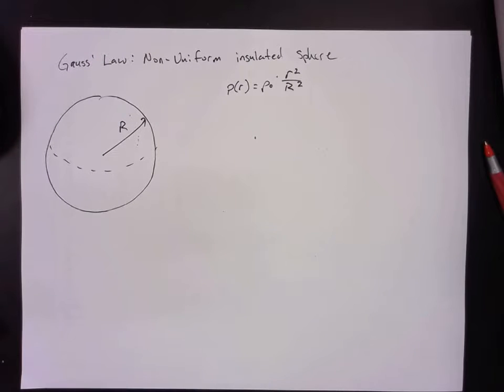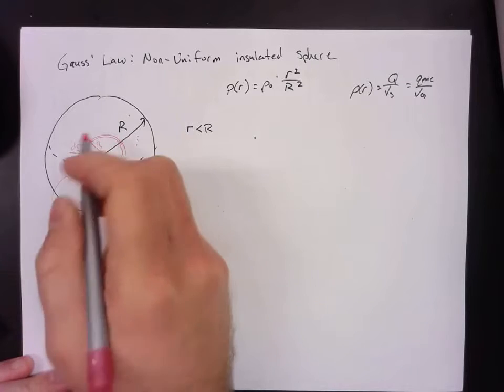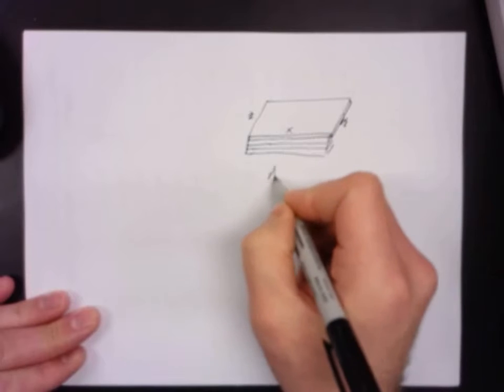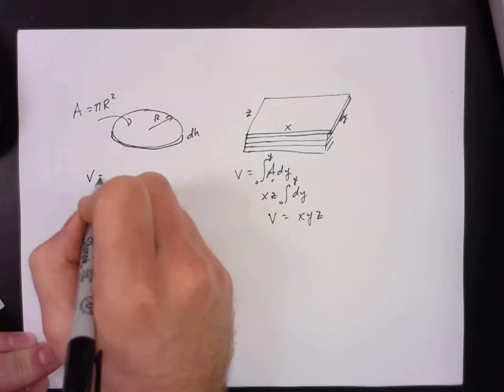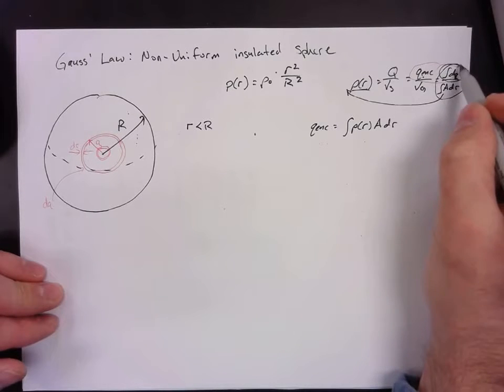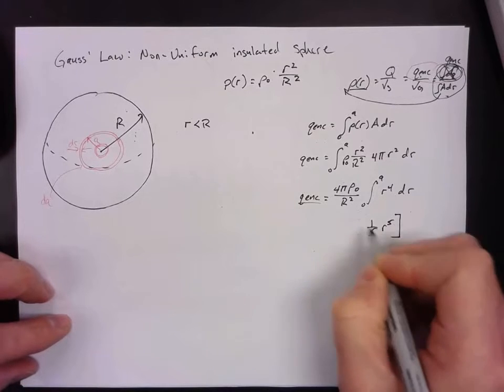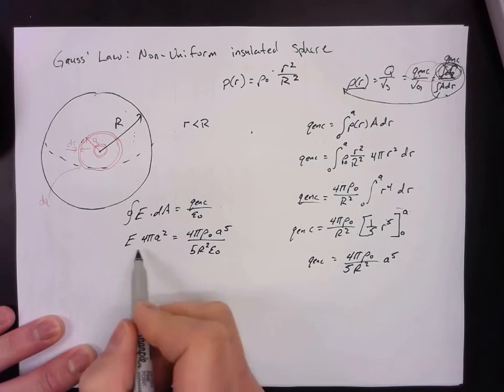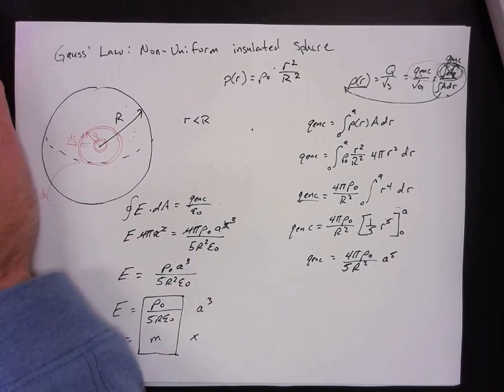Gauss' Law Non Uniform Insulated Sphere